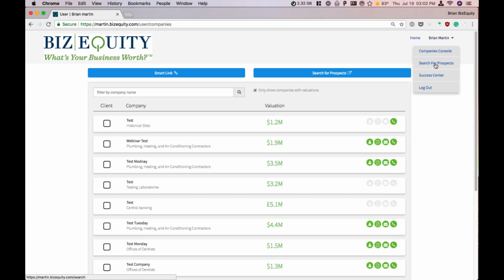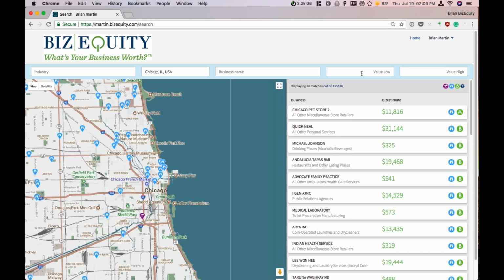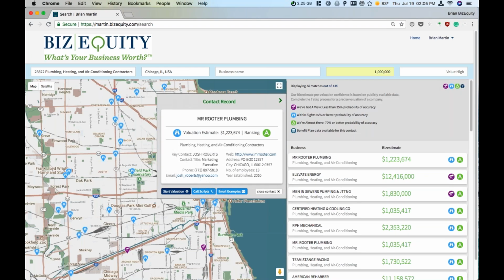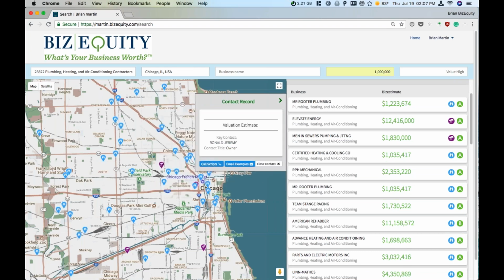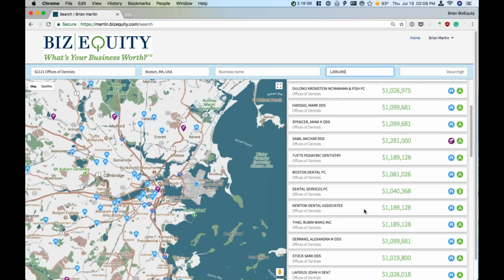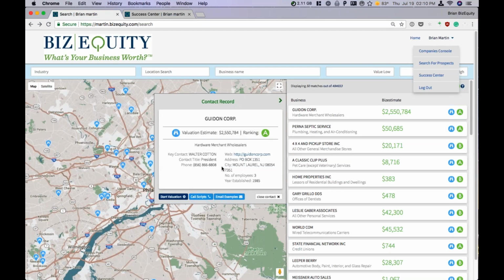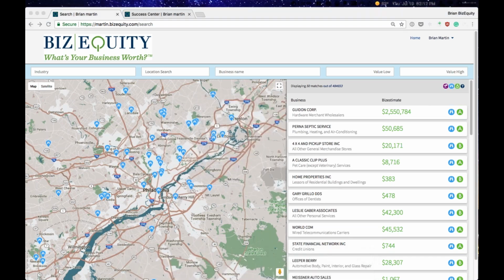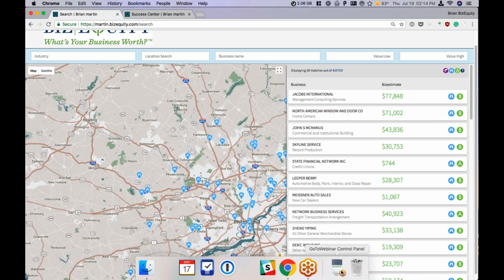July 2018 Success Webinar: Search For Prospects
Webinar run on 7/19/2018